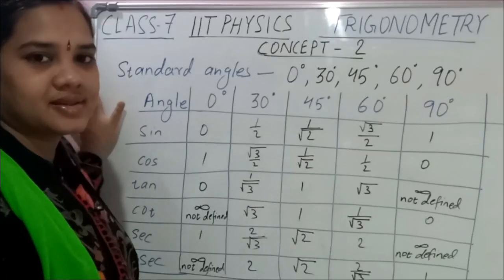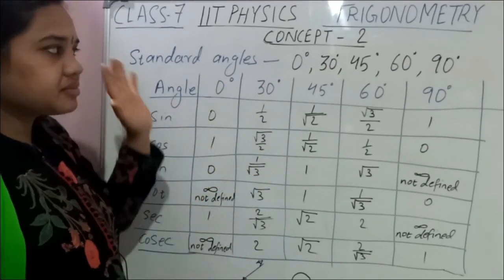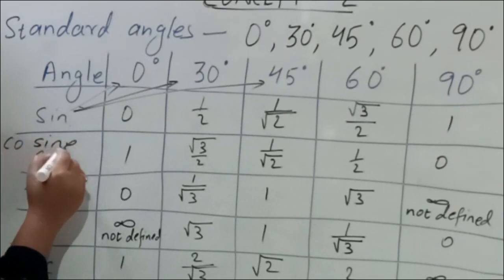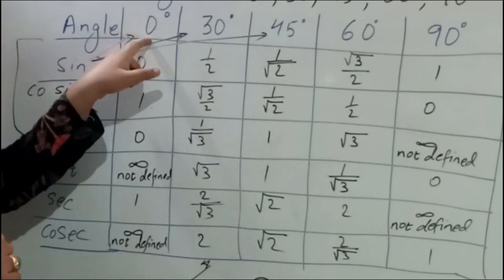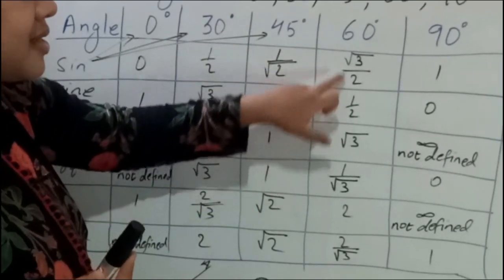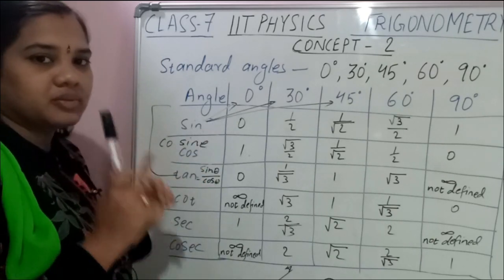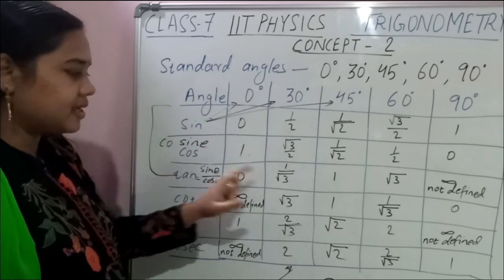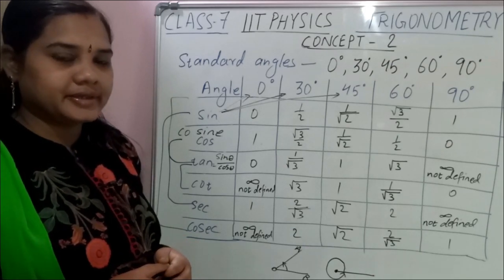class 7- IIT Physics- Trigonometry (Trigonometric values) #